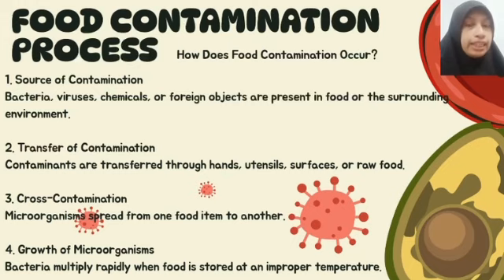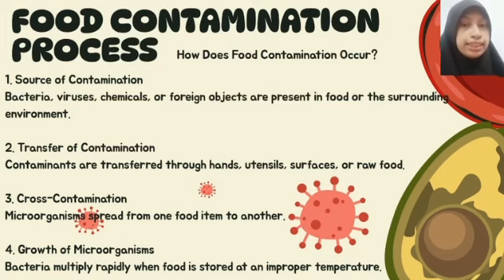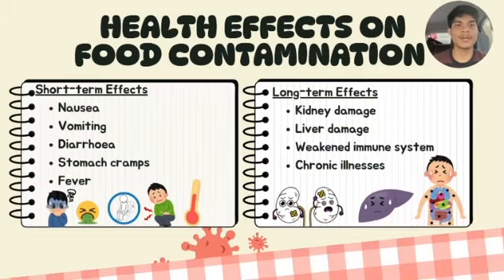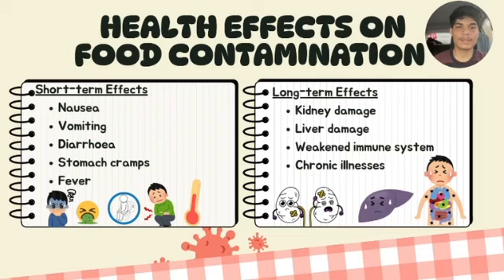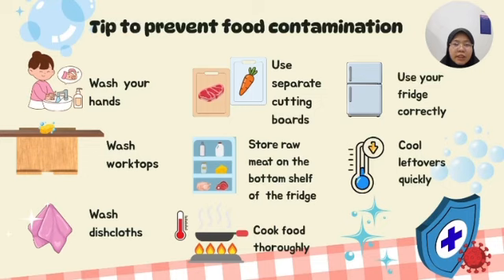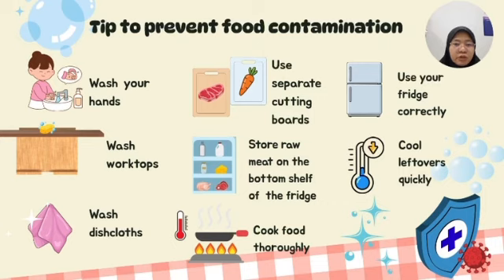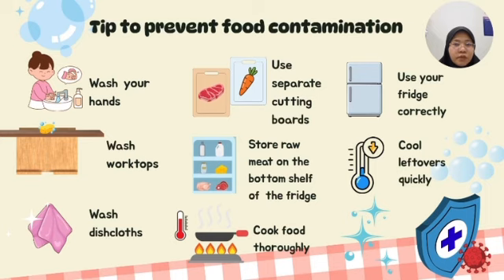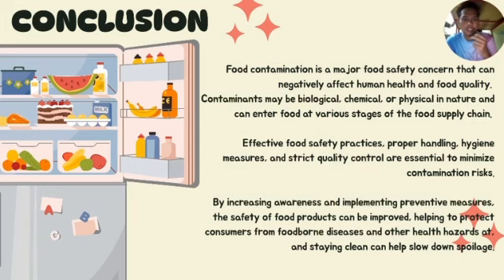FOOD CONTIMINATION ll IHS 244 ll ADAM ll AZREN ll SYAFIQAH ll ALIYAH